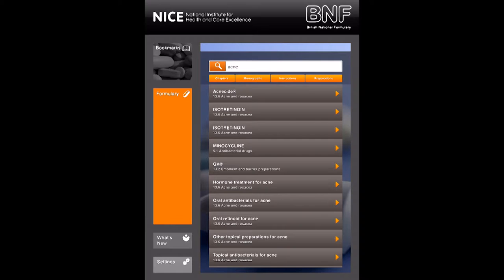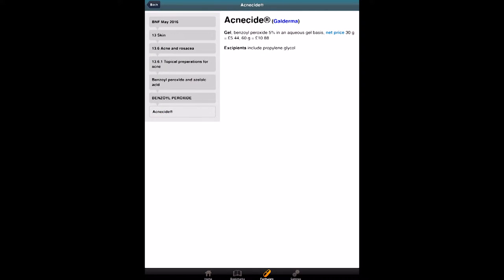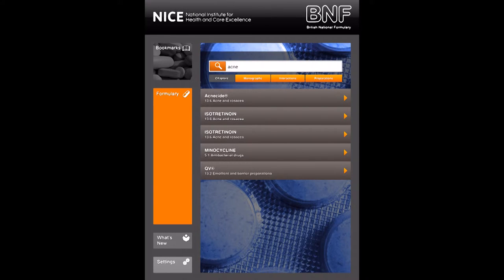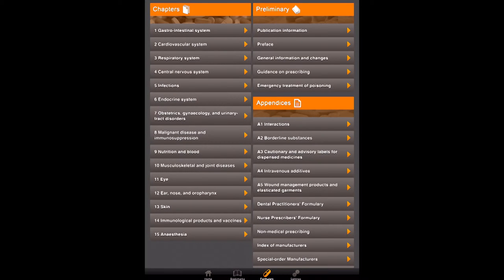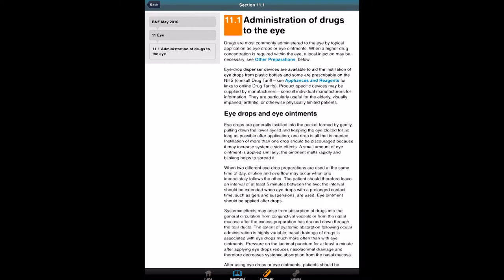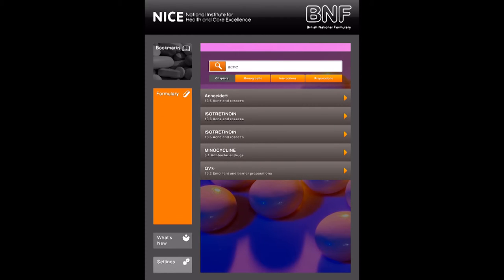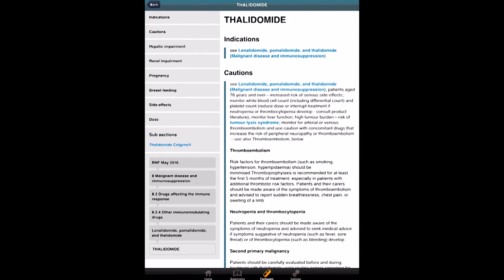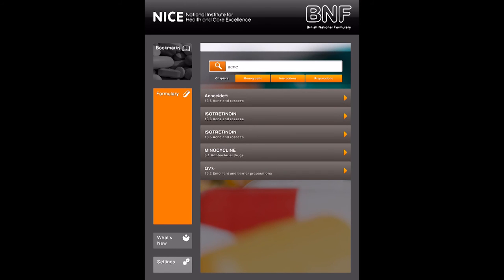ScHARR App Hack - British National Formulary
This short video is to help students and academics make better use of their smartphones, tablets and phablets. This video navigates the British National Formulary. You will need an NHS Athens account to use this app for free.